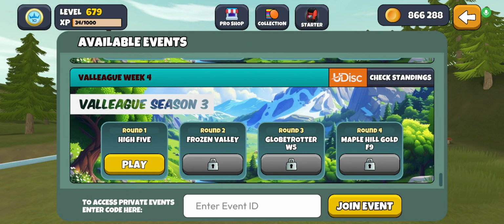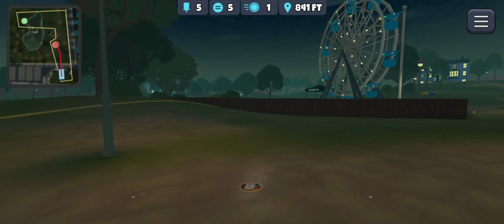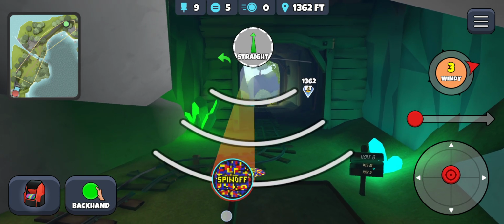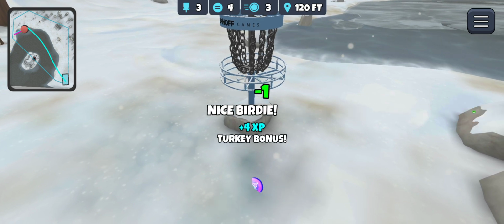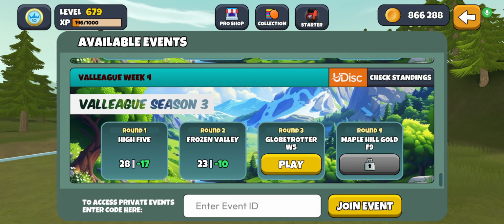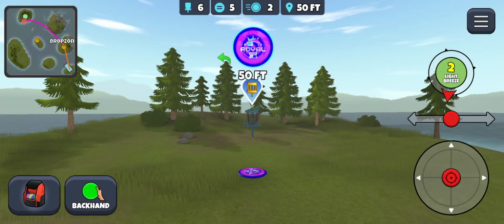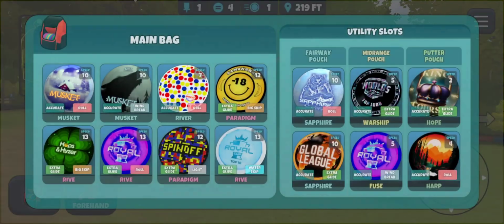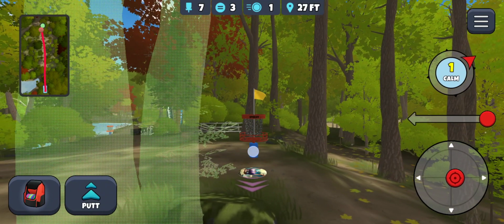Valleague Season 3 Wk 4 GREAT ROUNDS!